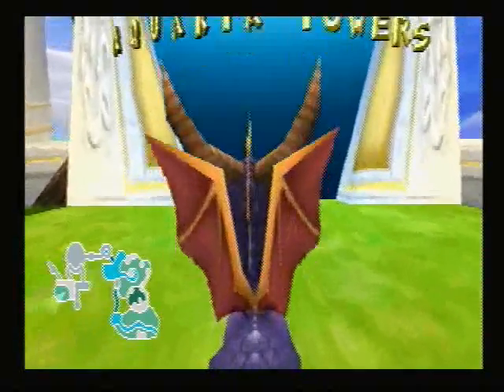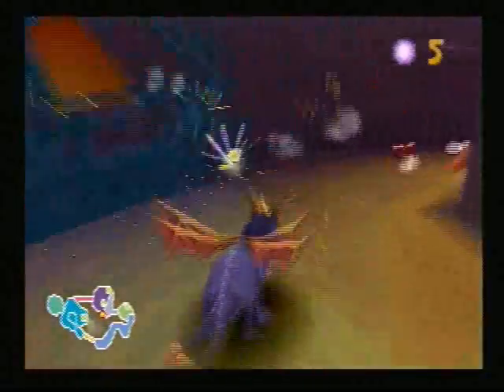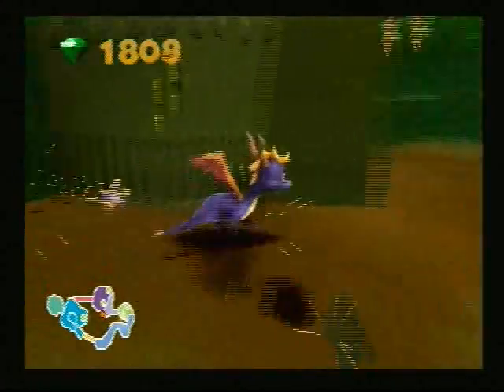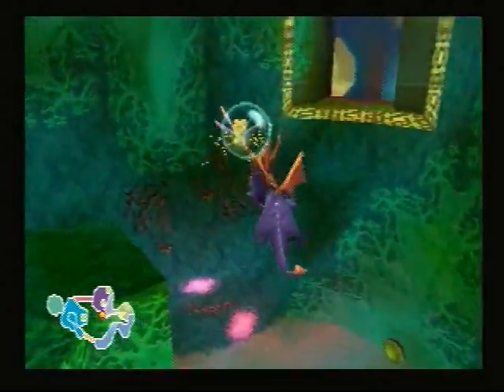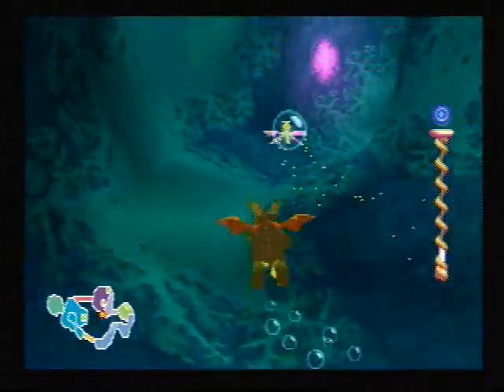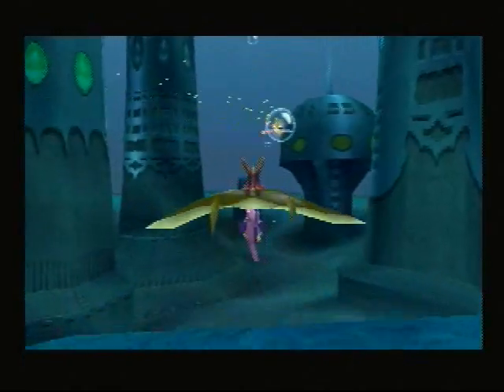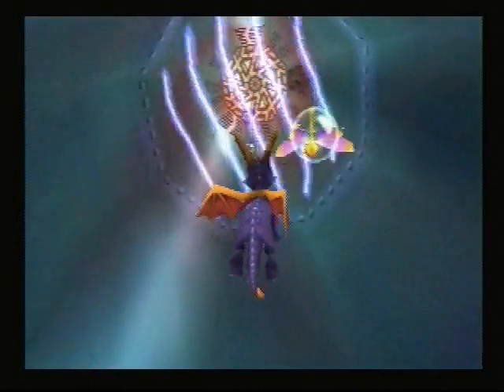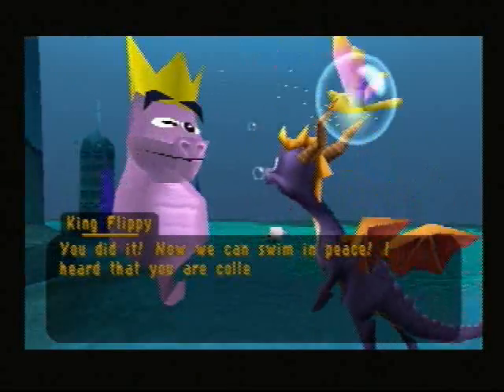Let's Play Spyro 2: Ripto's Rage: Part 9: Aquaria Towers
Aquaria Towers: the name itself should tell you that you will be spending lots of time underwater.  In fact, you spend almost the entire level underwater, so you can forget about using your flame attack for 95% of the level.  However, you discover that the Superflame ability is so powerful, it works underwater, which is always a good thing!